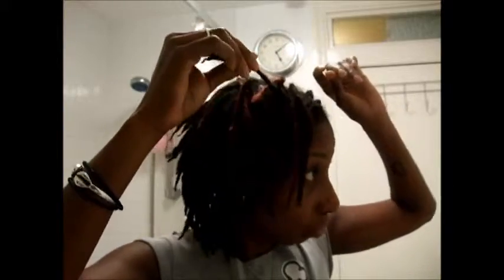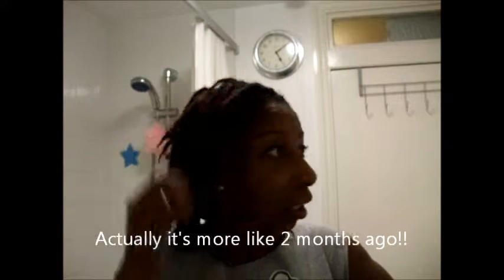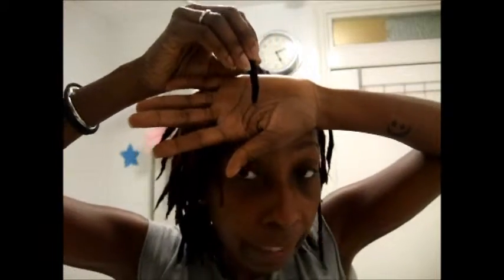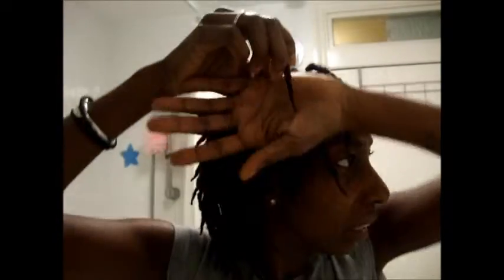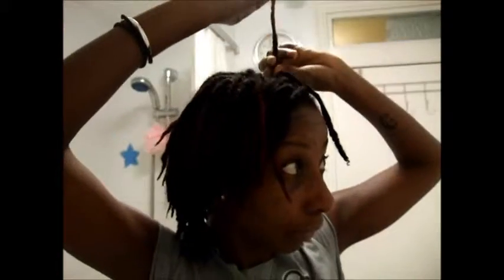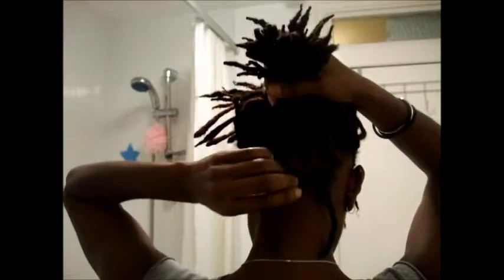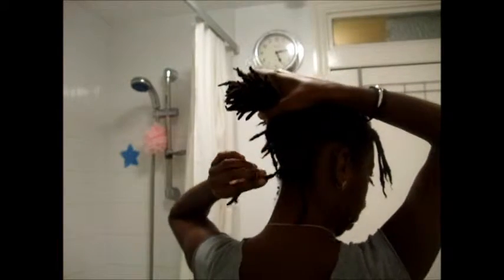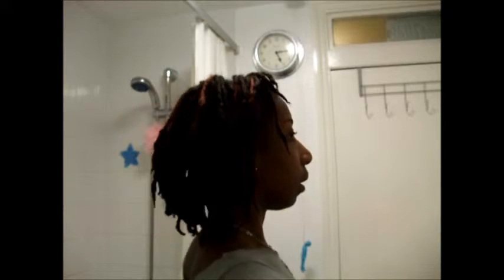It's been awhile - 18 mth loc update